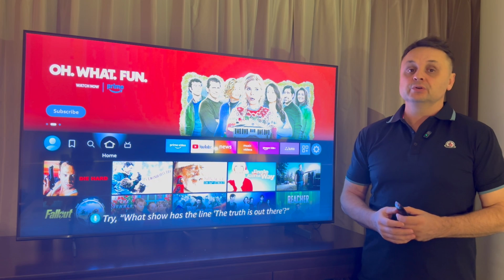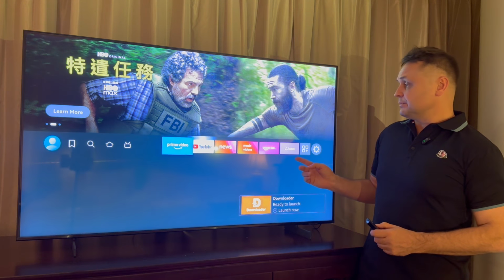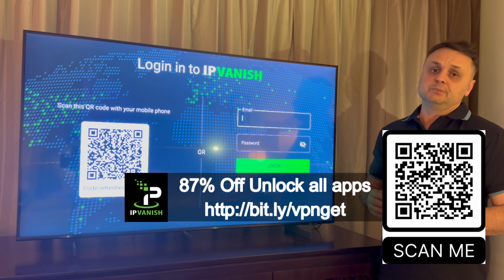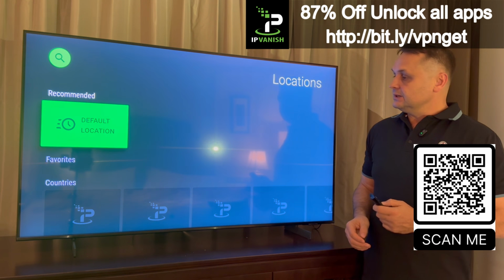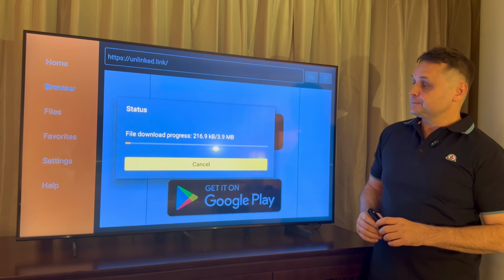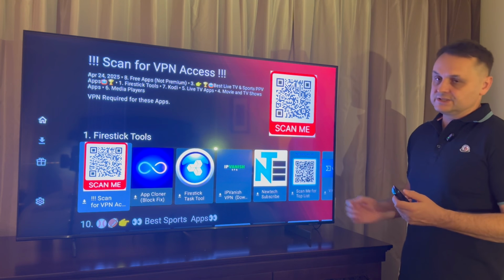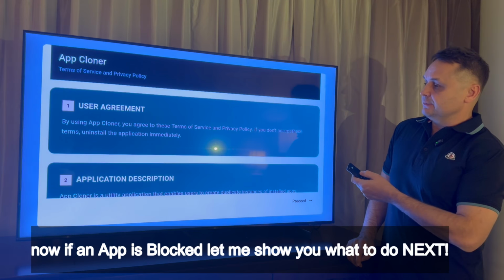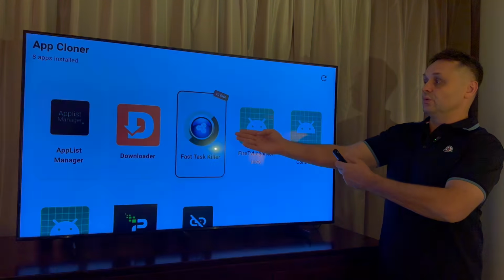🔥JAILBREAK FIRESTICK JANUARY 2026 - SECRET METHOD LOADS EVERY BLOCKED APP FOREVER! IN 5 MINUTES🔥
In this step-by-step guide, discover the latest 2026 Firestick jailbreak method that fixes all apps, unlocks hidden features, and gives you FREE access to unlimited movies, TV shows, live sports, and premium streaming like never before! Say goodbye to restrictions and hello to fully loaded entertainment – 100% working as of January 2026!

Why jailbreak your Firestick in January 2026?
- Access the #1 new app store & sideload ANY app
- Get free movies, series, sports, and more
-- Easiest method – works on Firestick 4K, Lite, Max, Cube & all models

Follow @newtechvid on X for the latest Firestick hacks, app codes, and exclusive tips! 🔥

Did this method work on your Firestick? Let me know – I read every comment! Your feedback helps the community stay updated!

Always search for the newest jailbreak videos each month – methods change fast! Stay safe, use a VPN, and enjoy responsibly.